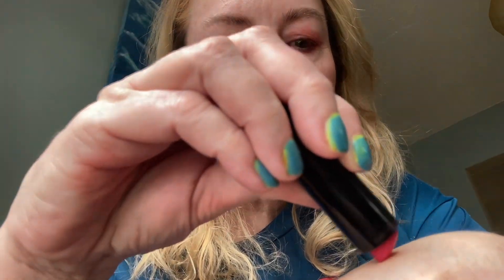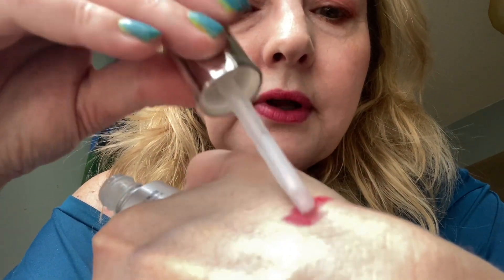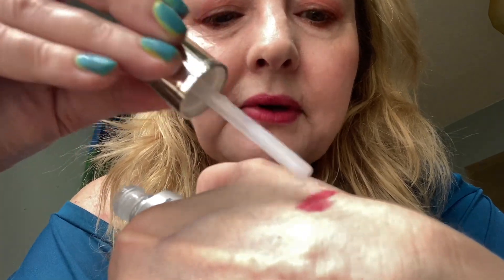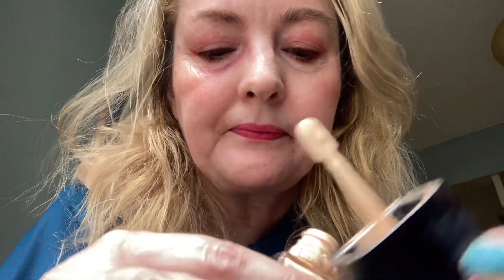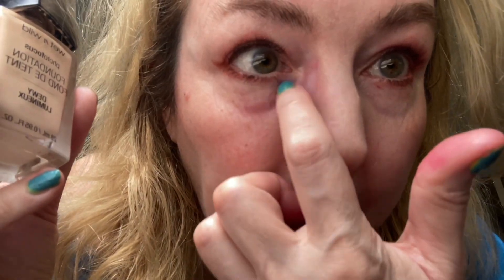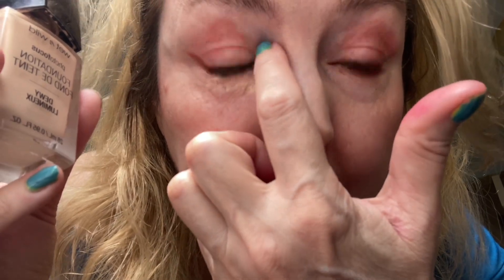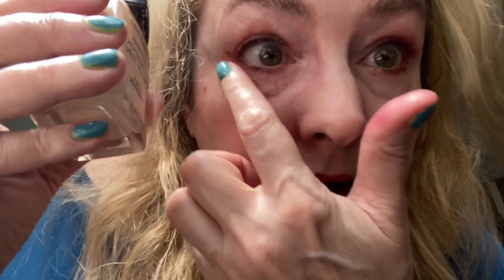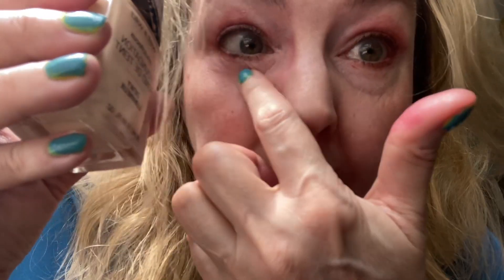Correct dark circles under eyes using red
How to use the color red to counteract the blue under your eyes.